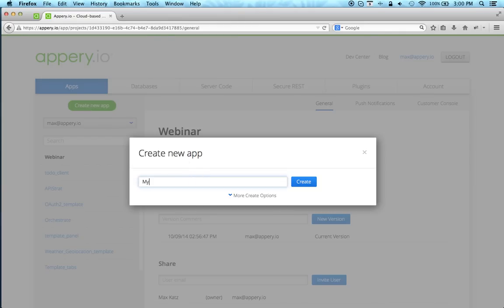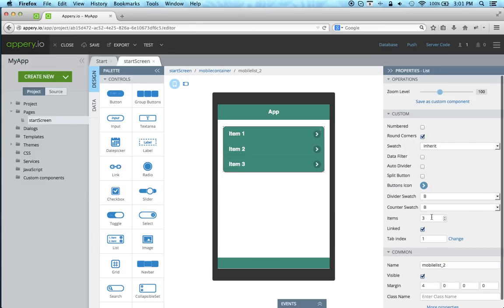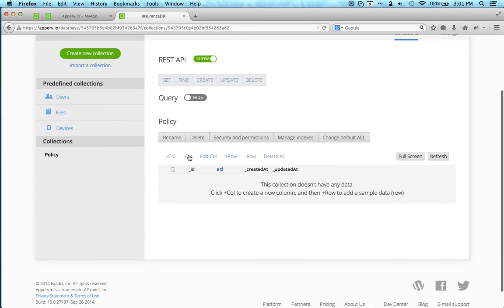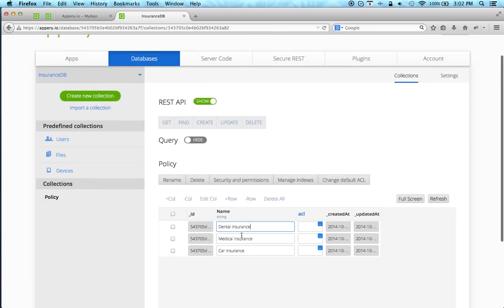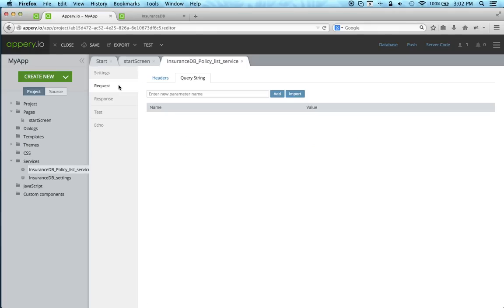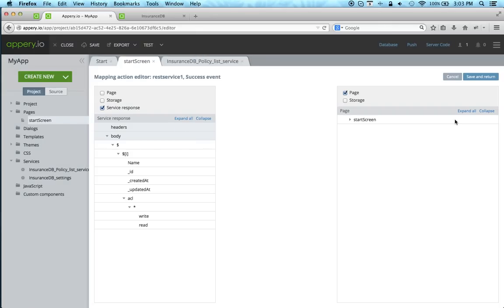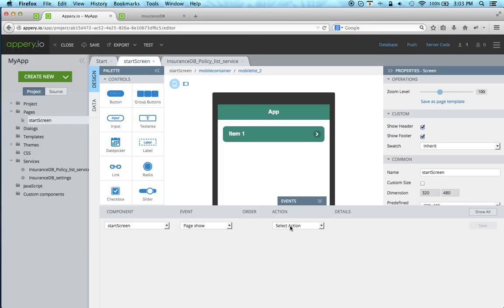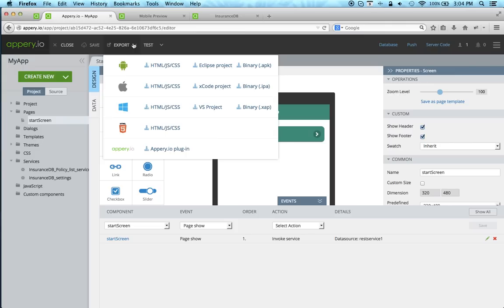Build a Mobile App with a Database in 5 Minutes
This video shows how to create a simple, yet real mobile app that talks to an API backend (database)